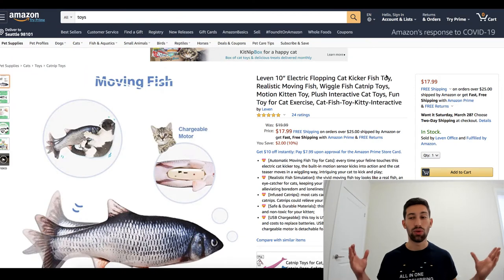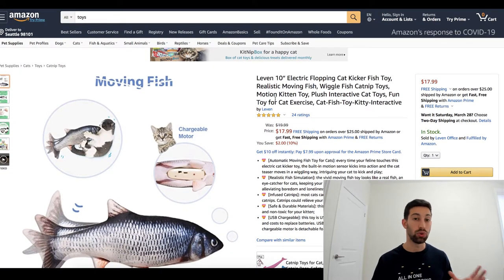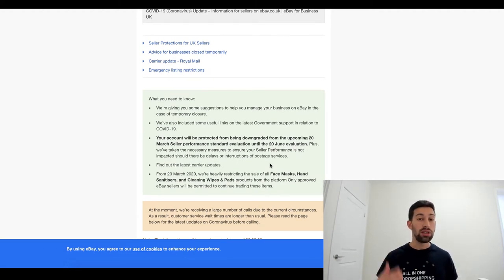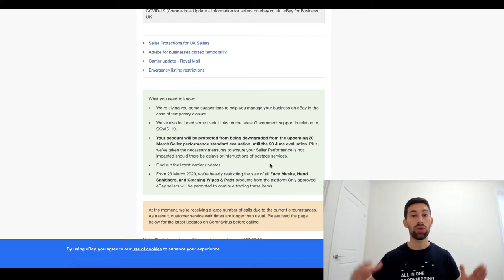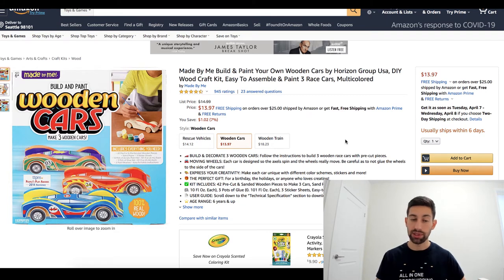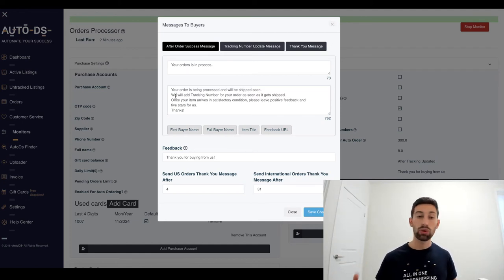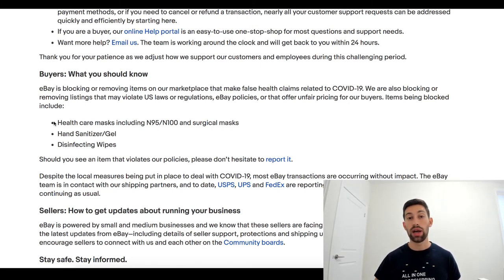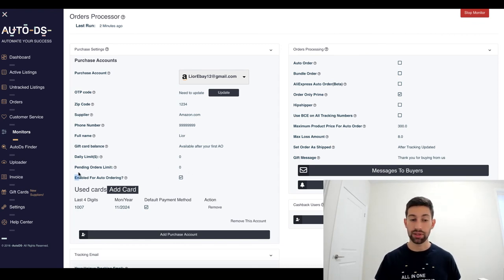5 Urgent Things To Do During The Coronavirus For eCommerce (Critical Tips Inside)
The eCommerce world has changed drastically during the Coronavirus outbreak, and if you are dropshipping, you need to know these 5 things to increase your sales, profit, and keep your customers happy.

You will find:
- The right handling and shipping time
- Using Automation messages
- Which products to sell during Coronavirus Pandemic?
- Auto Ordering settings

eBay Latest Updates About The Coronavirus Pandemic – The Full Guide